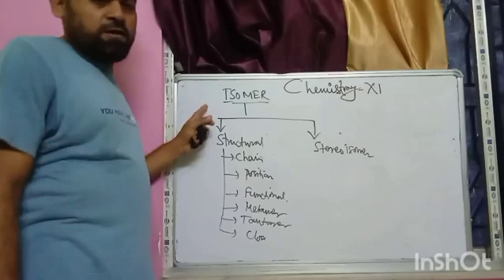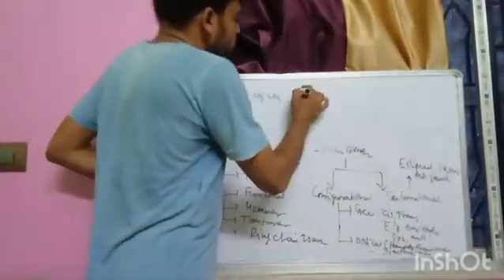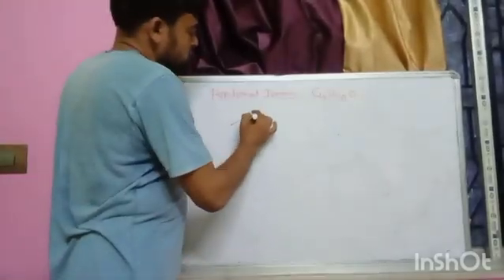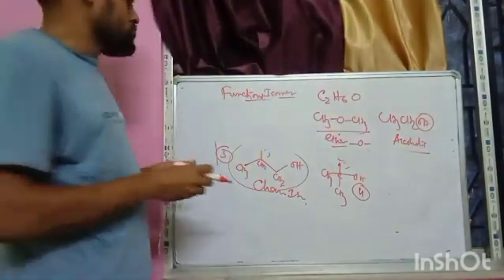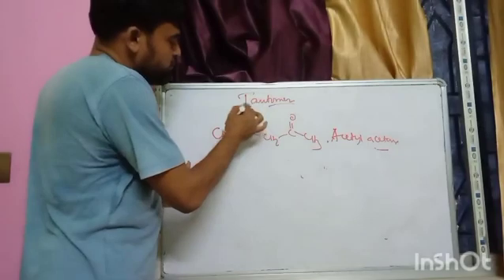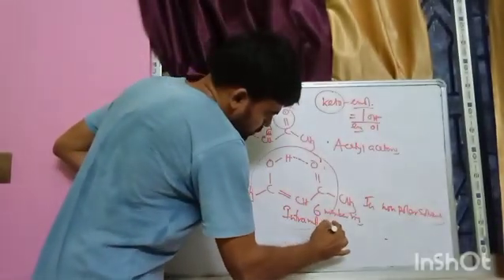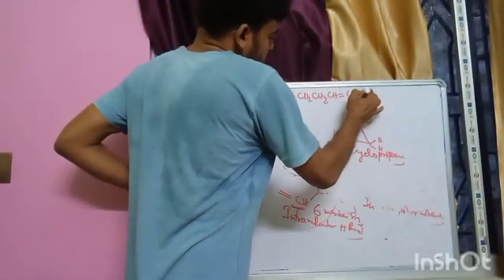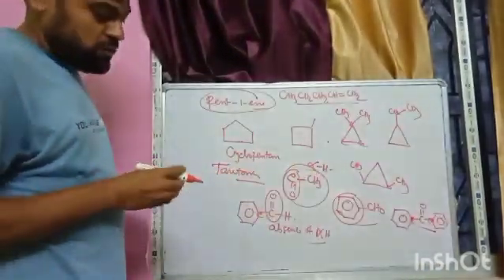ISOMERISM ORGANIC CHEMISTRY CLASS 11